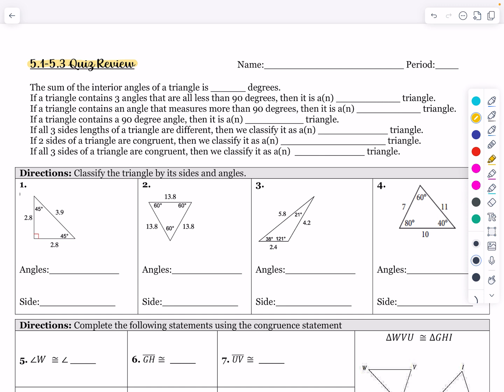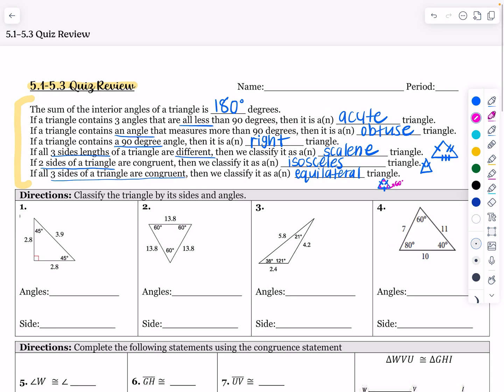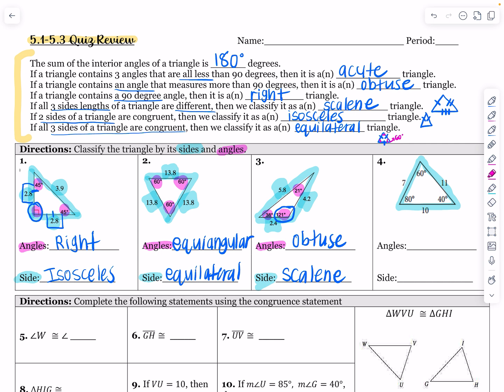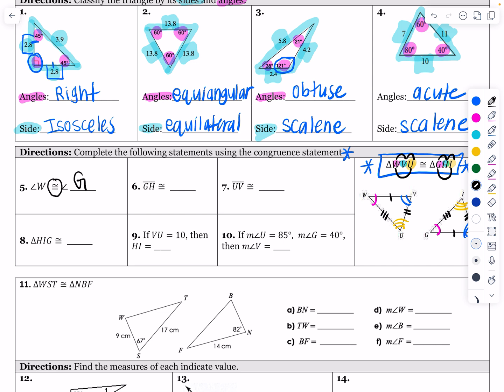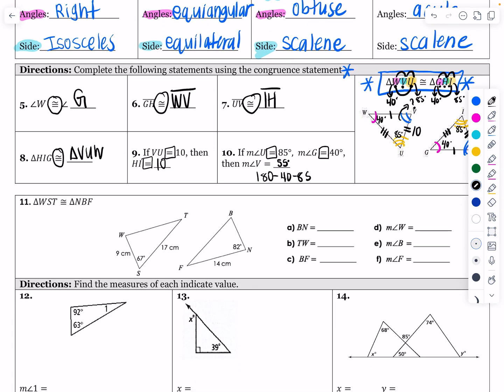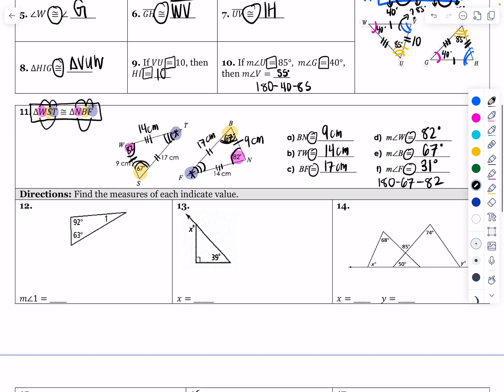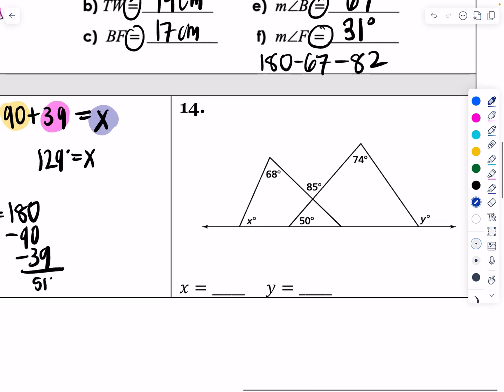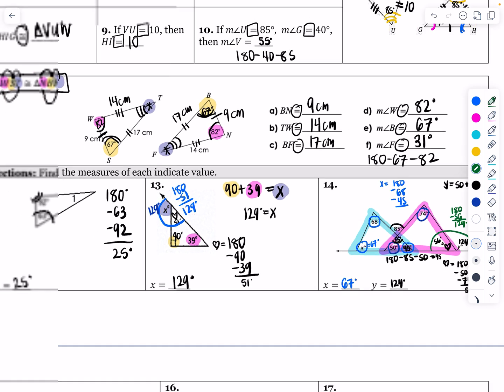5.1-5.3 Quiz Review Vocab and #1 -#14